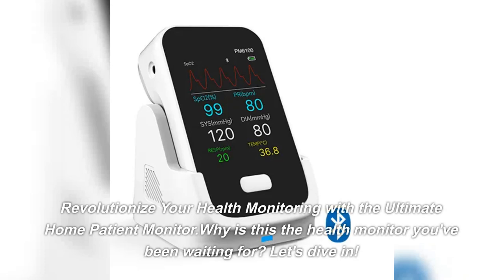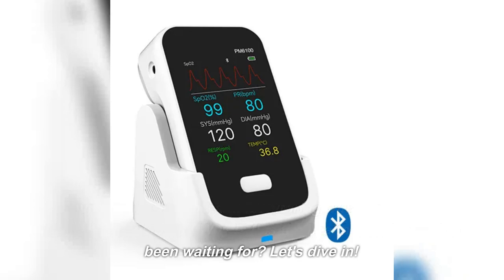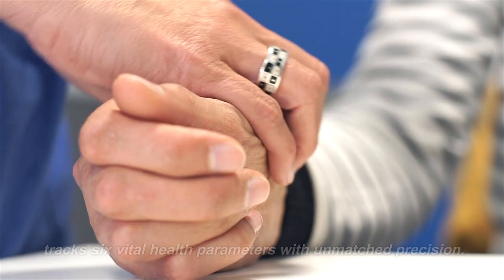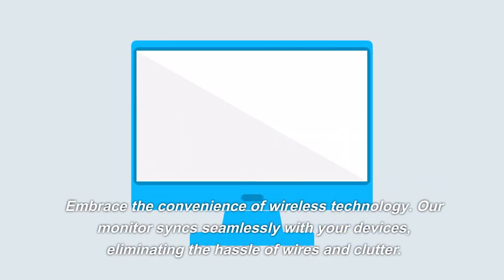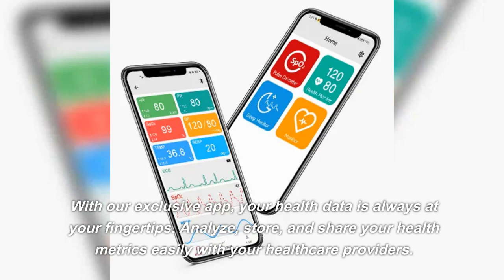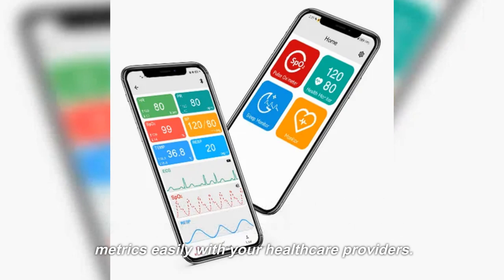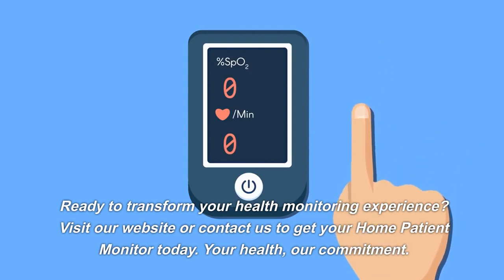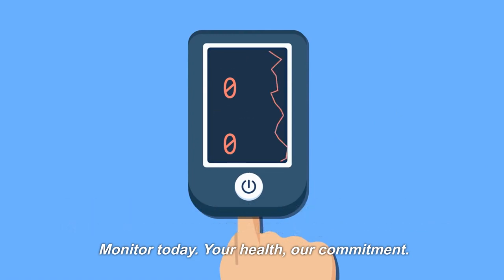Meet the Future of Health: The All-in-One Home Patient Monitor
Step into the future of healthcare with our All-in-One Home Patient Monitor. Designed for both home use and nursing institutions, this device offers unparalleled precision in tracking vital health parameters like heart rate, blood pressure, and more. Experience the ease of wireless connectivity and manage your health data effortlessly with our exclusive app. Ideal for post-surgery recovery or everyday health monitoring. to discover how our Home Patient Monitor can be your dedicated health ally. Your health, our commitment.